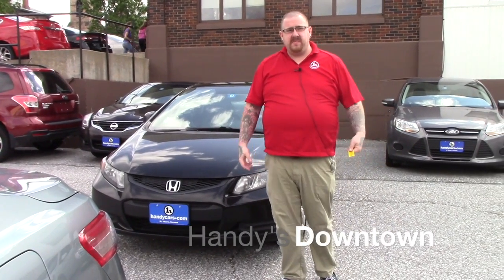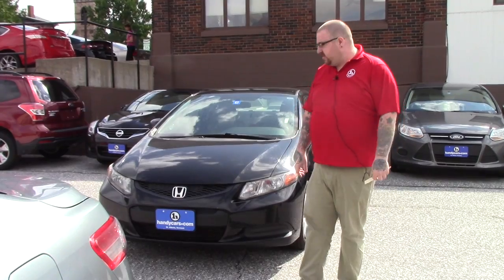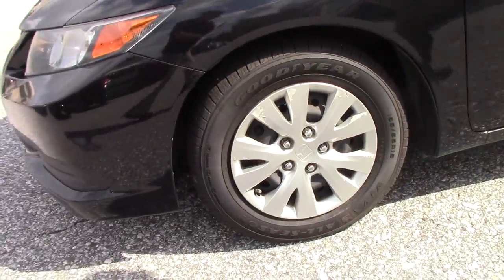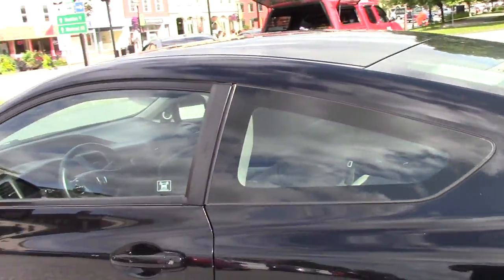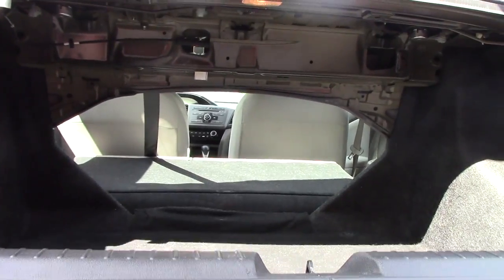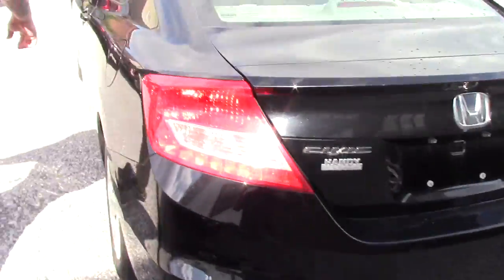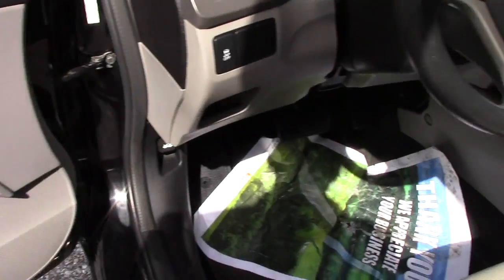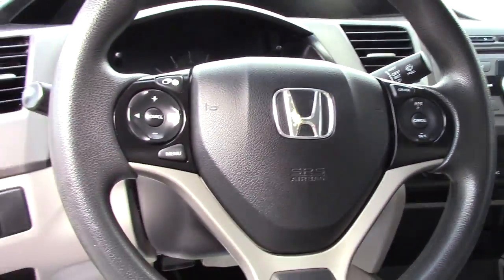2012 Honda Civic for Tullia from Nick at Handy's Downtown